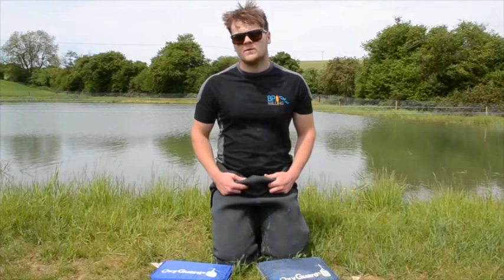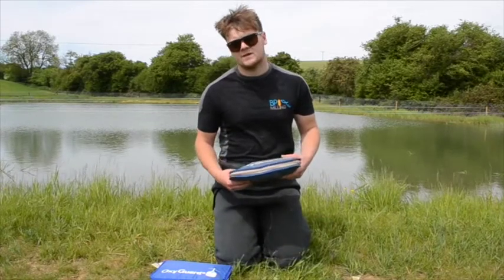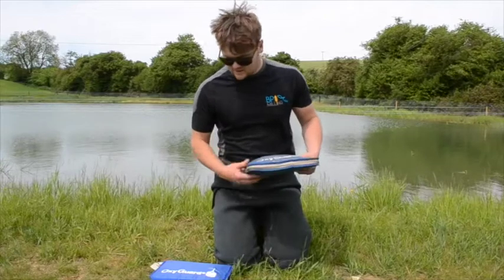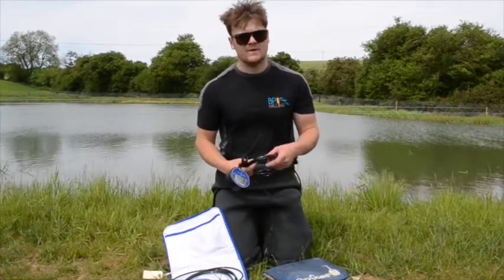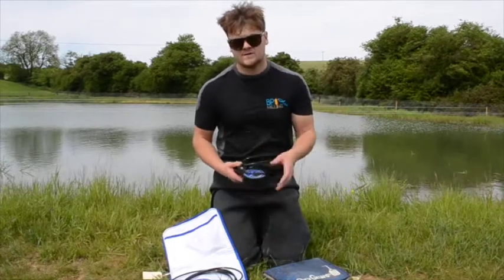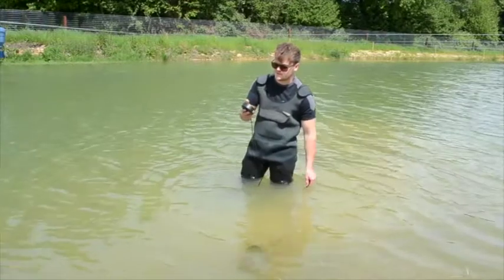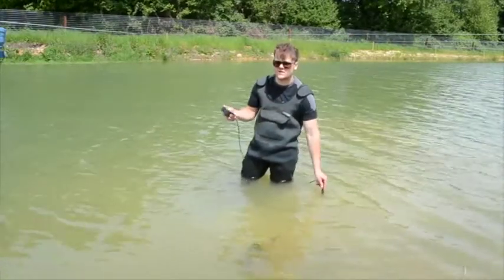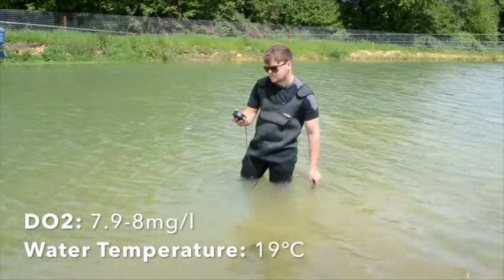Monitoring dissolved oxygen when feeding fish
The level of dissolved oxygen is crucial to feeding fish, if the oxygen is too low then fish will not feed and the feed will be wasted which will add the the problem! So its important to test oxygen regularly using the correct equipment.